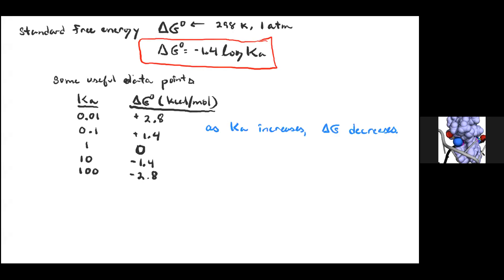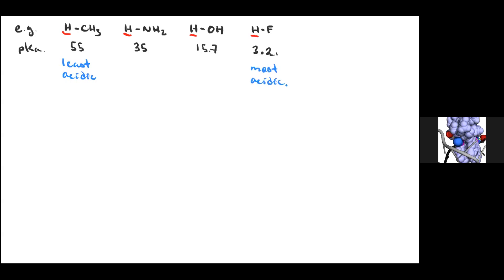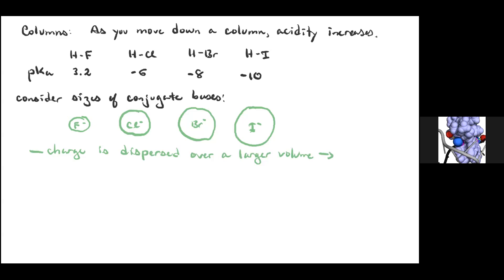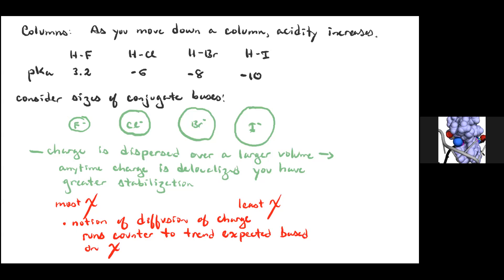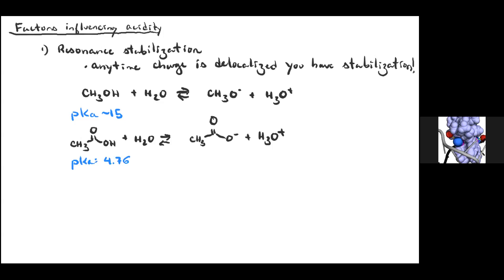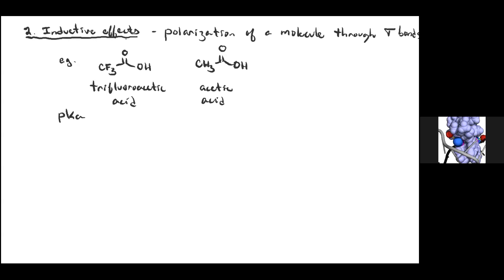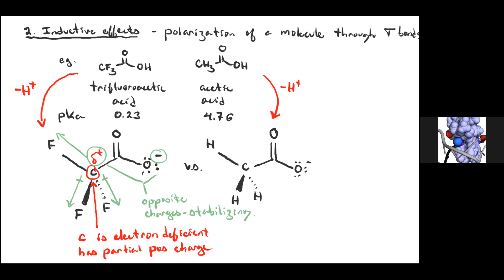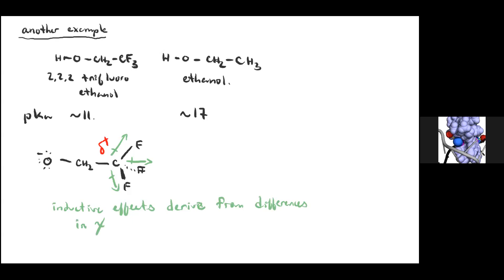Lecture 6 Part B